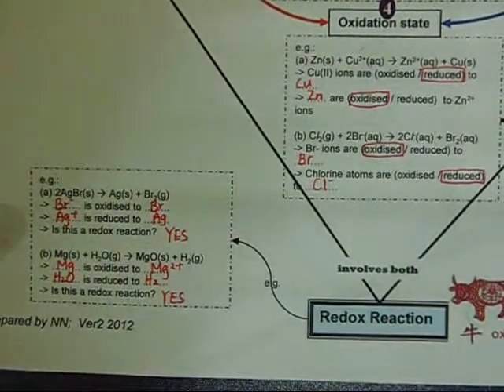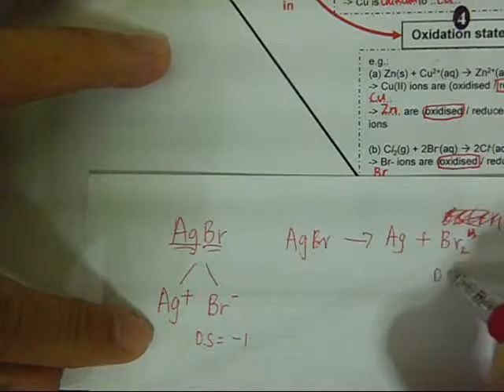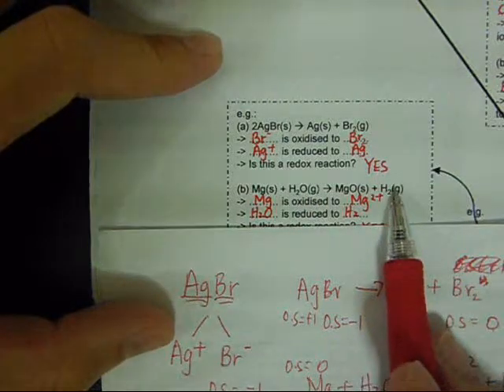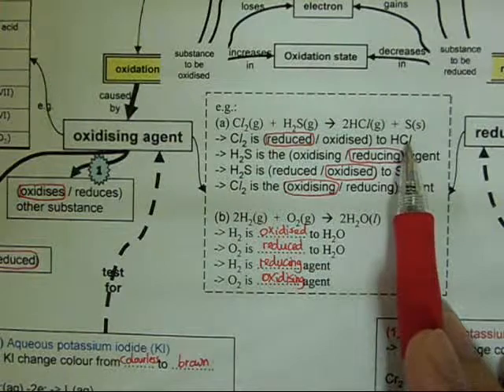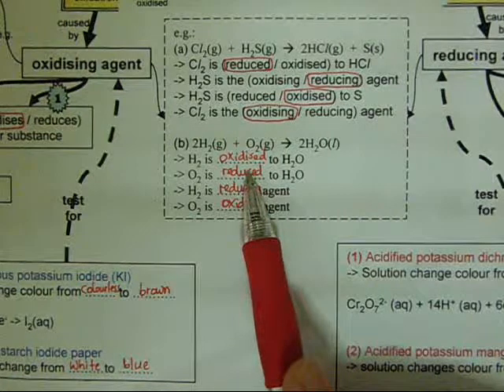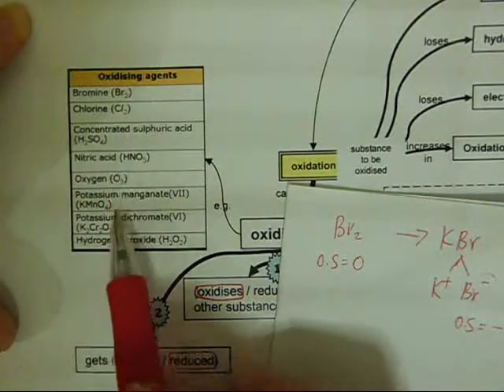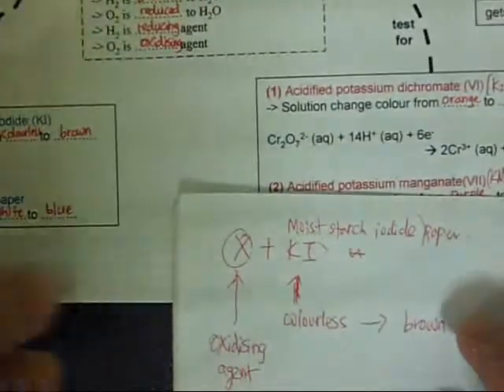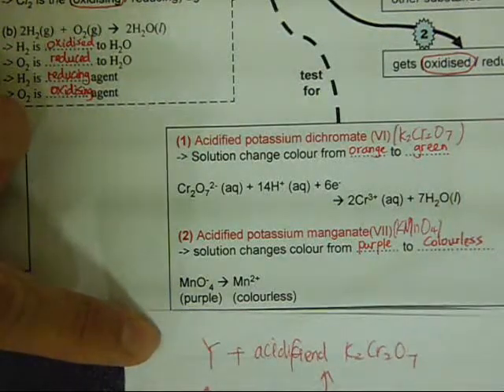C12 - Oxidation and Reduction Mindmap Part 2 of 2